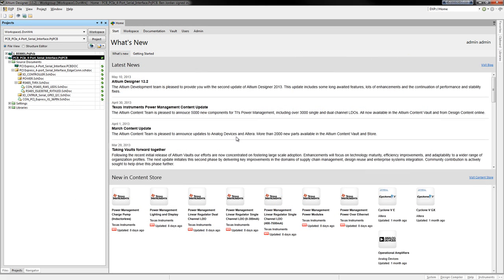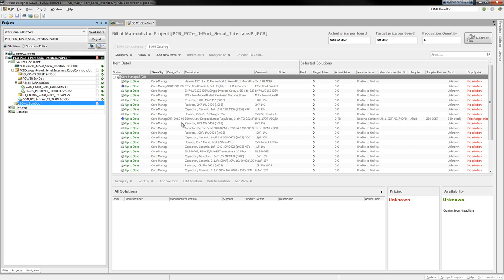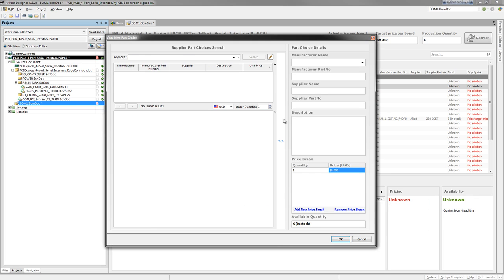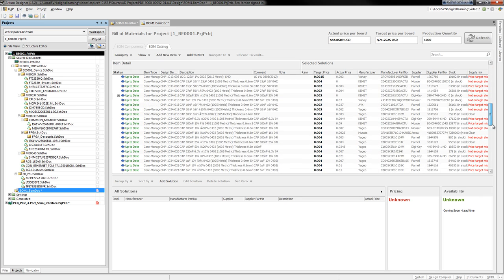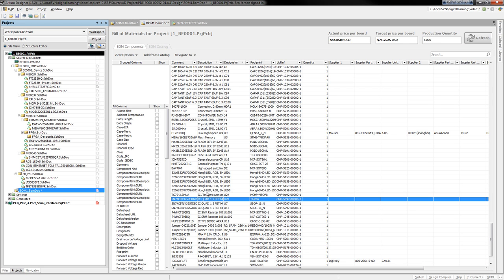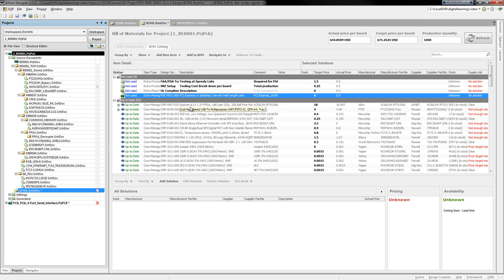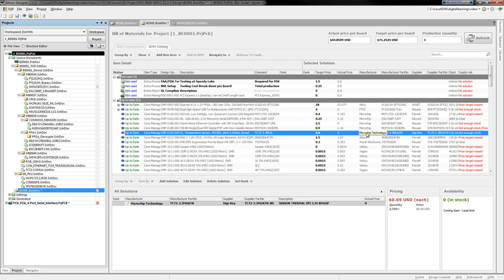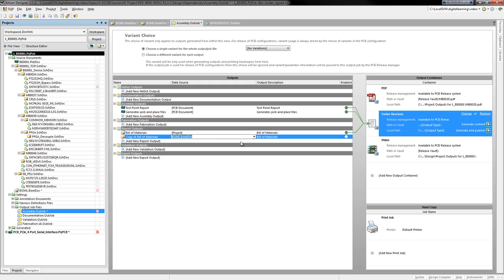Altium Designer - ActiveBOM